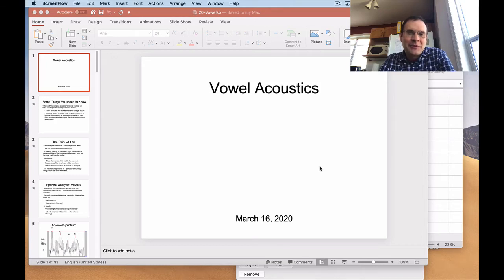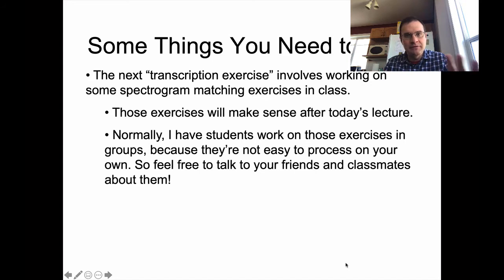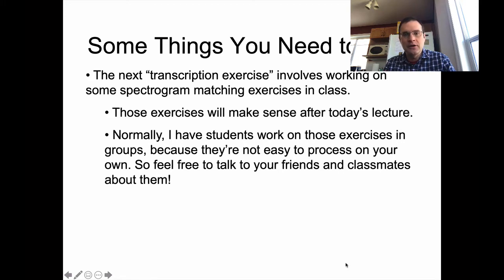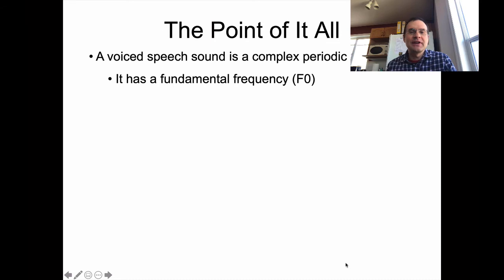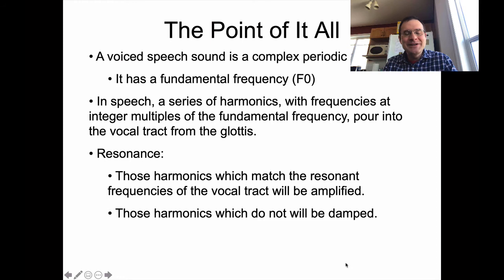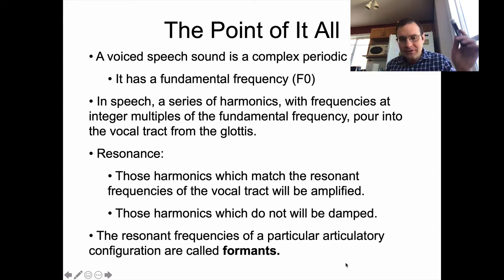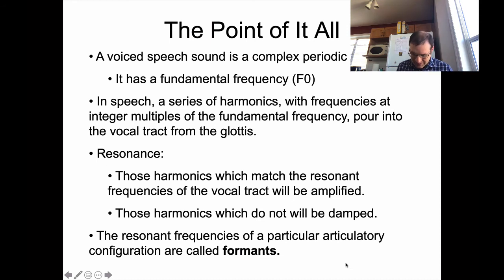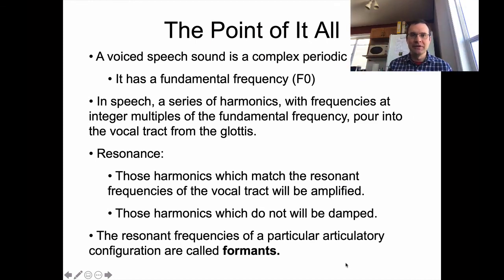Ling 341 - Intro Phonetics - Vowel Acoustics 1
Vowels, Acoustic Phonetics